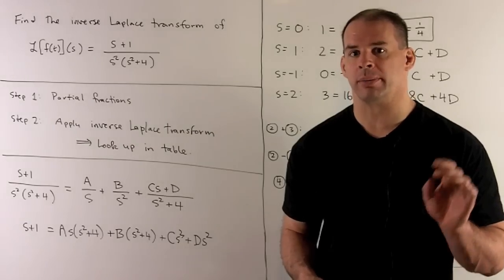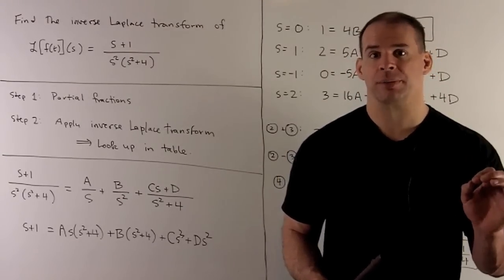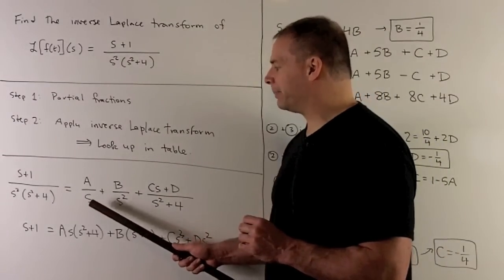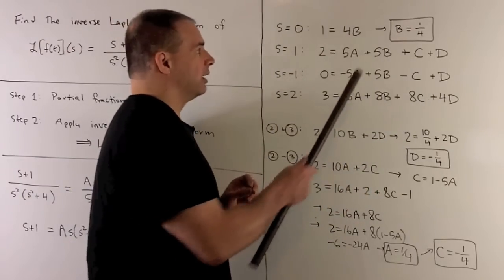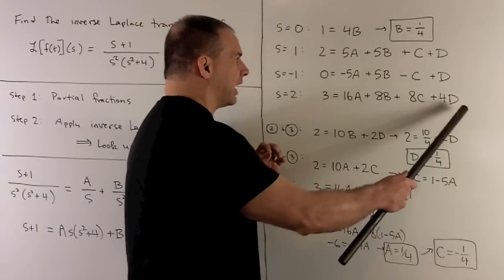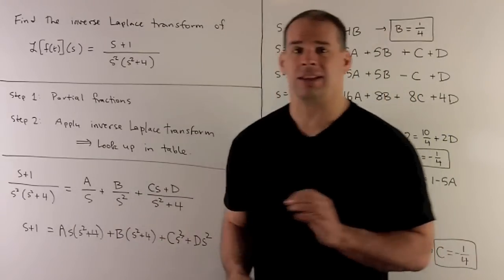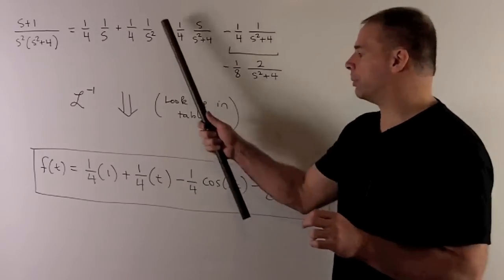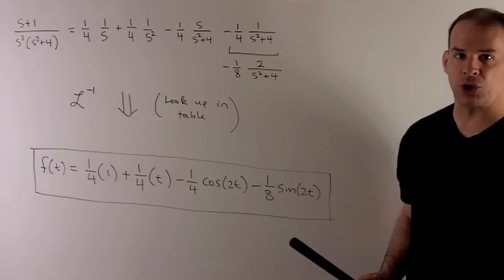Inverse Laplace Transform of (s-1)/s^2(s^2+4)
ODEs:  Find the inverse Laplace transform of L[f(t)](s) = (s-1)/s^2(s^2+4).  We use partial fractions to expand into terms where the inverse Laplace transform is recognizable.